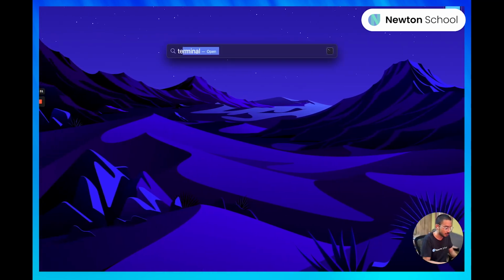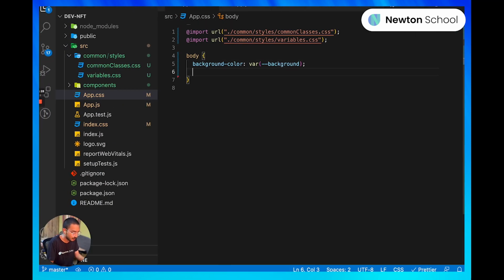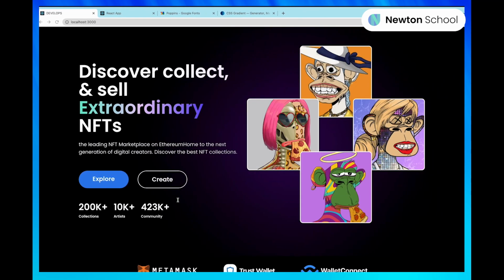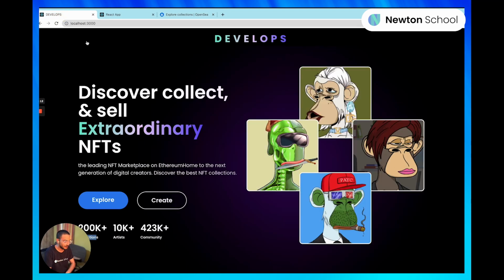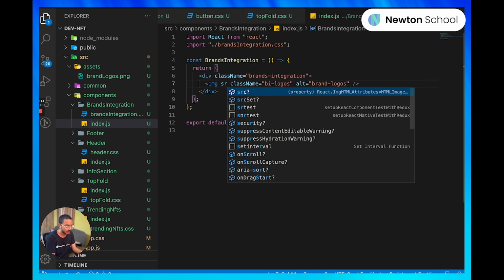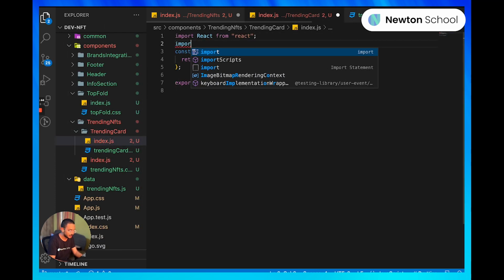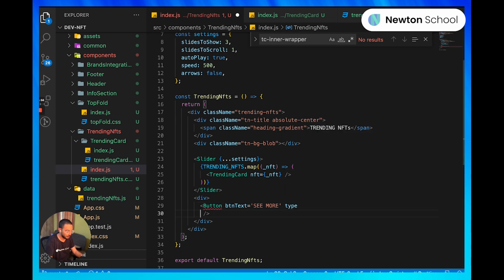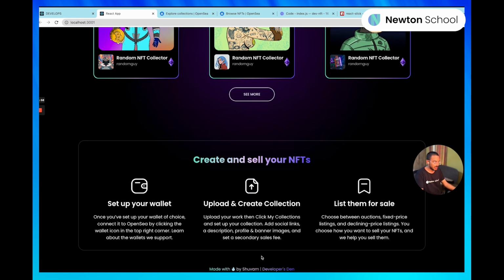Complete NFT Website using ReactJS | ReactJS Beginner's Project for Resume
NFT, crypto and web3 are the most buzzing words right now on the internet, in this video, I am going to teach you how you can create an NFT Landing Website. With this video, my aim is to teach you the best principles of Frontend Development and ReactJS.

This is a beginner's level video where I am focusing on code quality, creating beautiful UI, and having a good project for your resume. Watch and code along with me in this video and by the end, you'll be comfortable with ReactJS, javascript, HTML, and CSS.